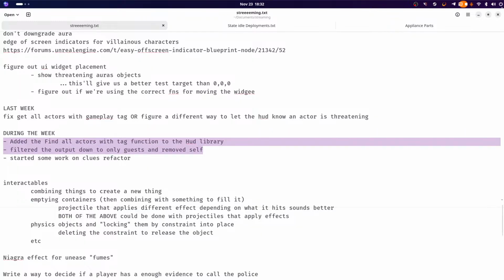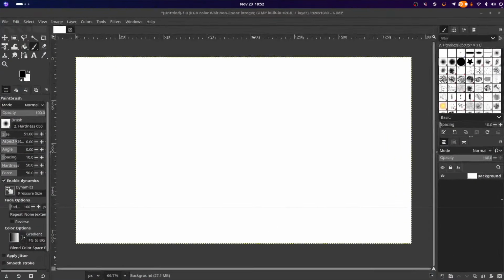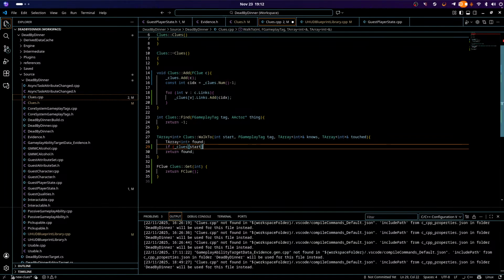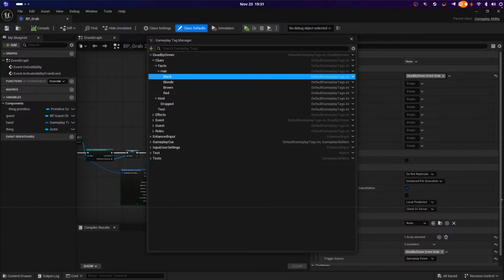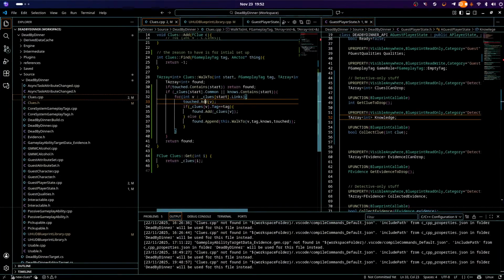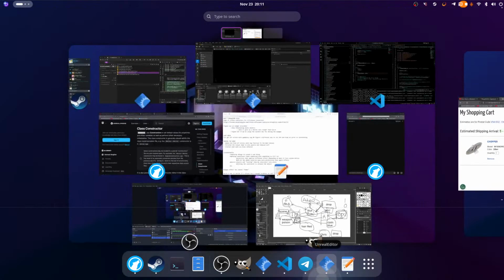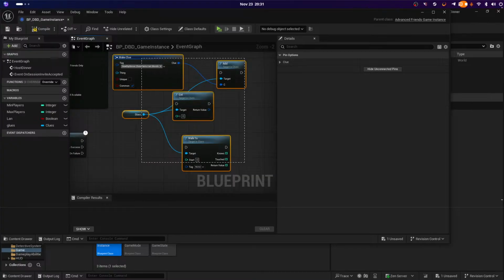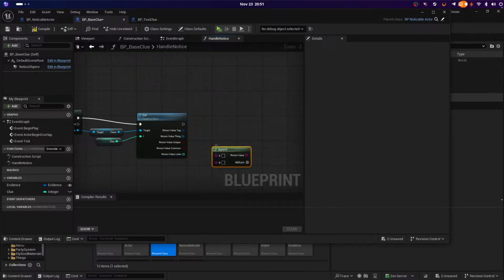Computer Touching - Unreal Engine: Evil-dar solution + Clues/evidence refactor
I actually figured out the aura evil-dar this time + i am refactoring the cluessss